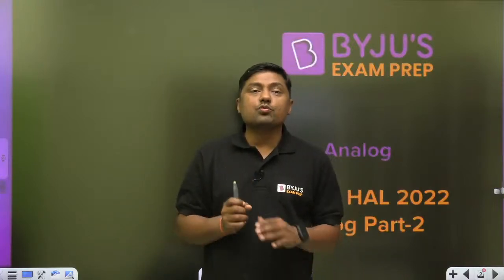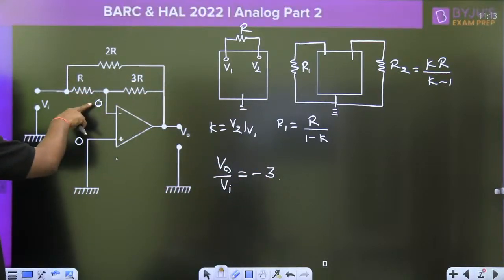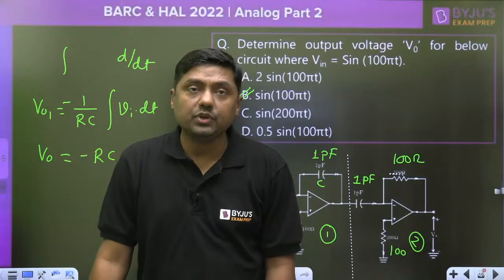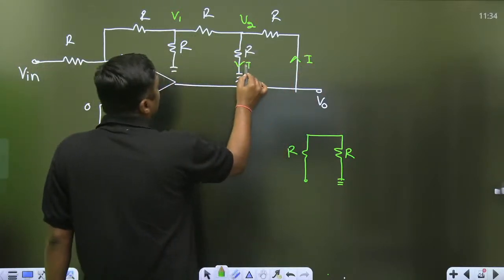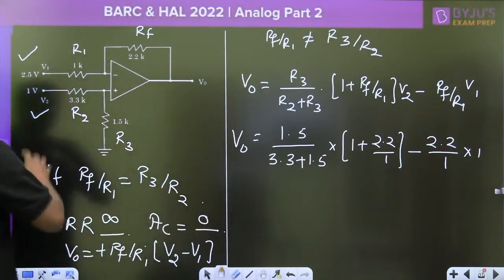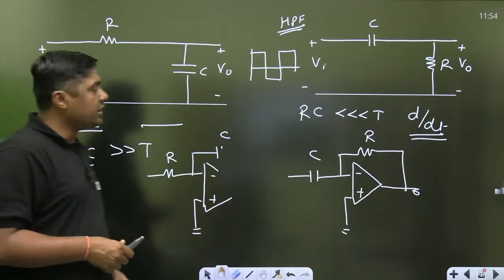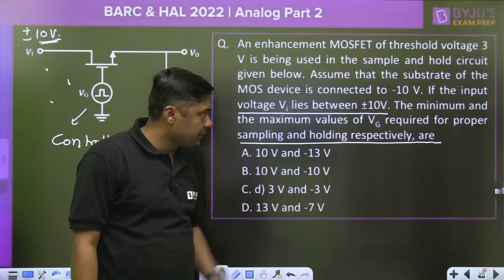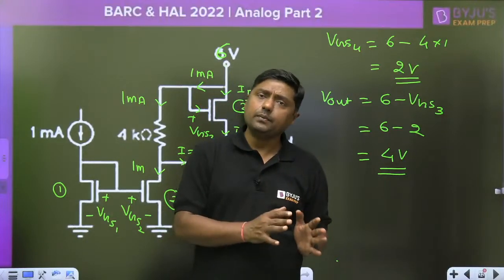BARC & HAL 2022 Exam | EC/EE | Analog Circuits | OP-AMP & MOSFET | Free Crash Course | BYJU'S GATE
📢📢Hey Aspirants, BYJU'S Exam Prep GATE (Formerly Gradeup GATE) brings you 💥Atomic Series💥 20 Days Free Online Crash Course for BARC & HAL 2022 Exam, In which our expert faculties will discuss each Topic for BARC & HAL 2022 Exam, across all the branches of Engineering. This 20 days Atomic Series can be a Game Changer for all of you who are preparing for the BARC & HAL 2022 Exam. Don't Miss It.💯

In this FREE ONLINE LIVE session of the BARC & HAL 2022 Exam | Atomic Series, OP-AMP & MOSFET of Analog Circuits in Electronics/Electrical Engineering will be discussed by Sanjay Rathi Sir, in this FREE ONLINE Series the most important formula (concept) and questions will be covered for BARC & HAL 2022 Exam. They will discuss the topic in detail for BARC & HAL 2022 aspirants of Electronics/Electrical Engineering.
Do share the LIVE session with your friends and colleagues, so that they can also get this important guidance from our experts.

Also prepare for PSU recruitment exams, NIELIT, UPSC ESE, BARC, ISRO, PGEE exams.